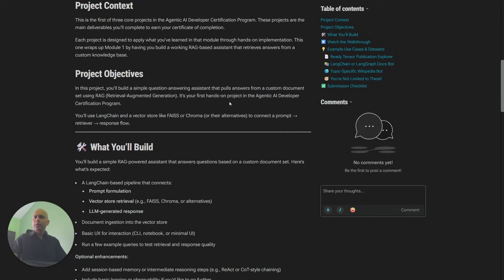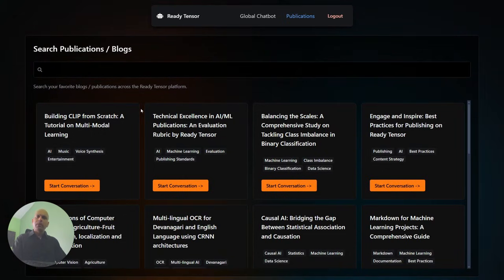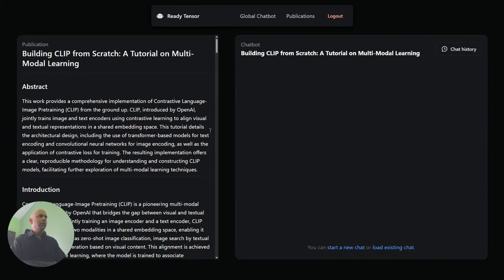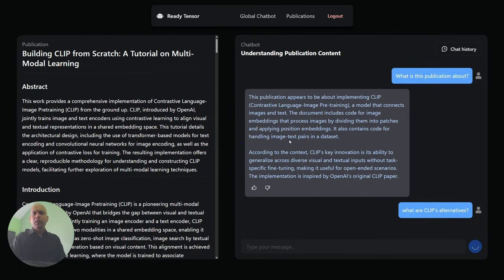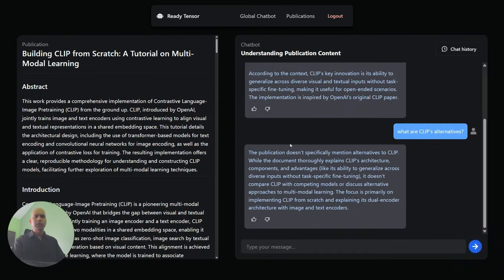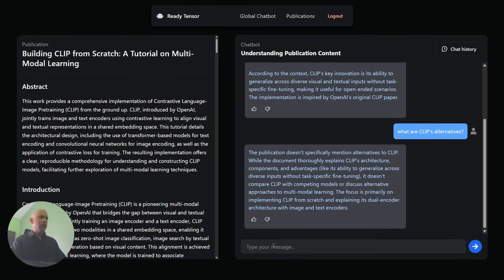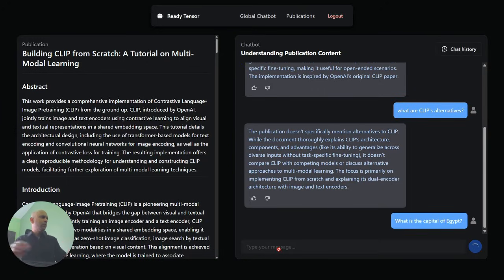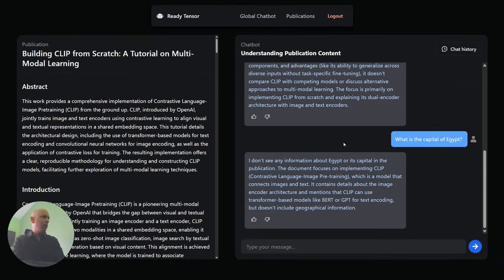Capstone Project – Building Your First RAG Chatbot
In this video, which is part of Ready Tensor's Agentic AI Essentials Certification Program, we explain the capstone project requirements for building a simple RAG-powered assistant that answers questions using a custom document set. You’ll also see an example chatbot we're developing at Ready Tensor to show what a successful project might look like.

📌 Covered in this video:
- What you’re expected to build
- Key components and optional enhancements
- Example use case from our own platform

This video is part of the official Agentic AI Essentials Certification Program curriculum. See associated lecture here: